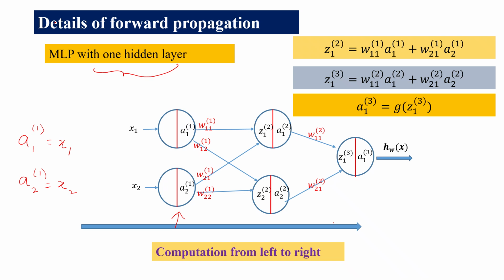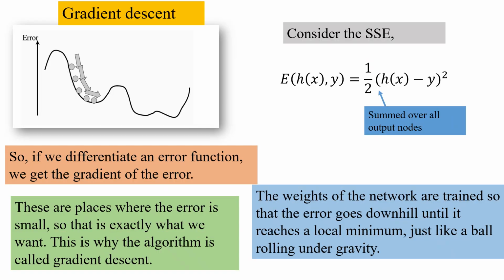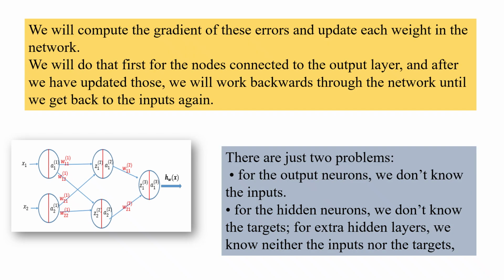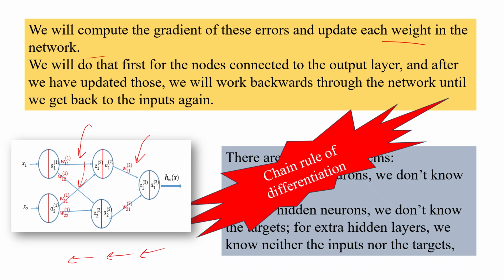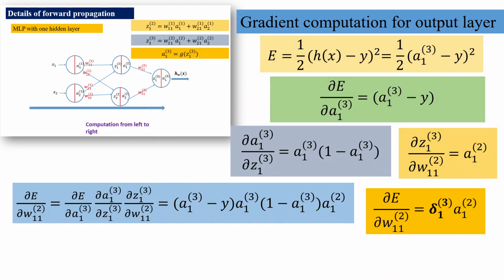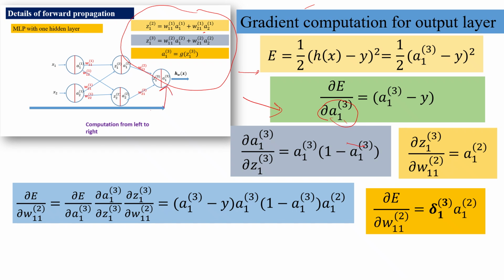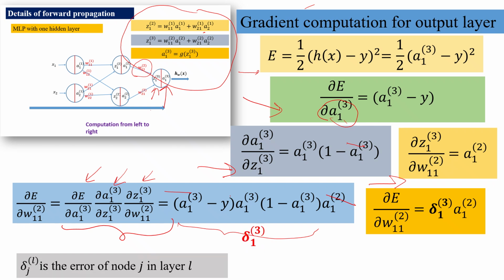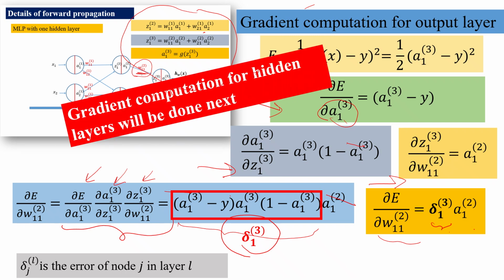MLP training algorithm using back propagation of error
We compute the gradients of the errors with respect to the weights, so that we change the weights so that we go downhill, which makes the errors get smaller. We do this by differentiating the error function with respect to the weights, but we can’t do this directly, so we have to apply the chain rule and differentiate with respect to things that we know.
E(h(x),y)=1/2 〖(h(x)-y)〗^2
We will compute the gradient of these errors and update each weight in the network.
We will do that first for the nodes connected to the output layer, and after we have updated those, we will work backwards through the network until we get back to the inputs again.
There are just two problems:
 • for the output neurons, we don’t know the inputs.
• for the hidden neurons, we don’t know the targets; for extra hidden layers, we know neither the inputs nor the targets.
So, the chain rule of differentiation is used.

The algorithm
 An input vector is put into the input nodes
 The inputs are fed forward through the network
• the inputs and the first-layer weights are used to decide whether the hidden nodes fire or not. The activation function g(·) is the sigmoid function
• the outputs of these neurons and the second-layer weights generate the final output .
 The error is computed as the sum-of-squares difference between the network outputs and the targets
 This error is fed backwards through the network in order to
• first update the second-layer weights
• and then afterwards, the first-layer weight